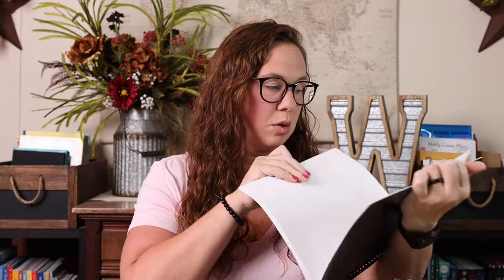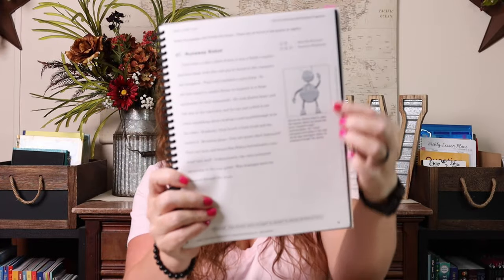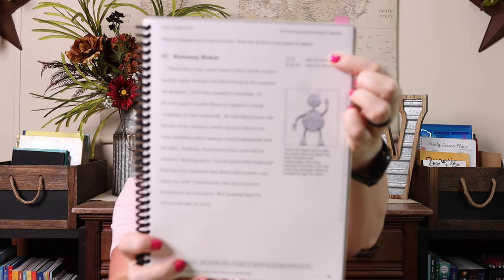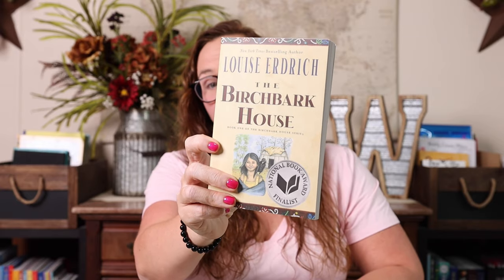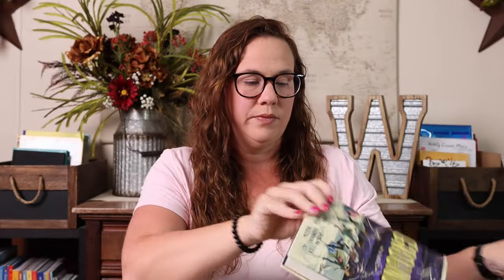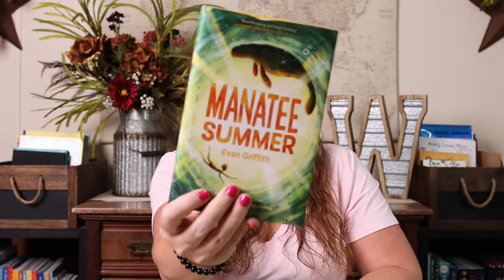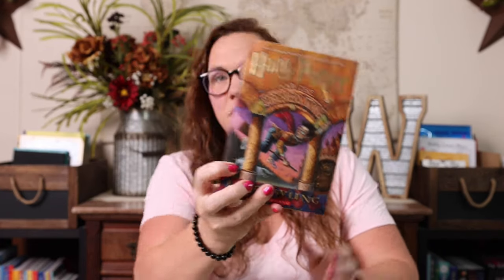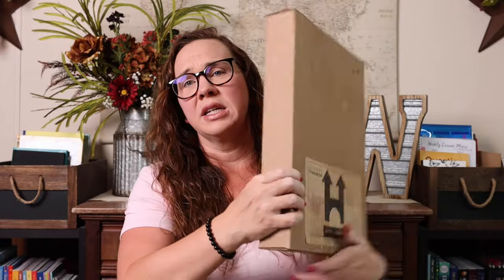Spring Homeschool Plans | Homeschool Updates | Sixth Grade 2024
I am sharing all of our sixth grade homeschool plans for the Spring of 2024. See all of our plans and resources for a fun educational Spring!